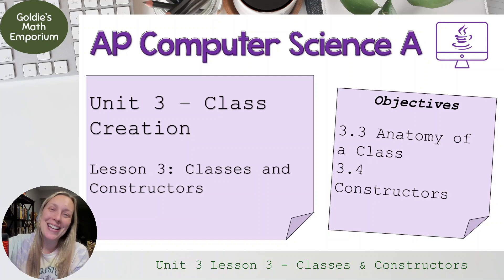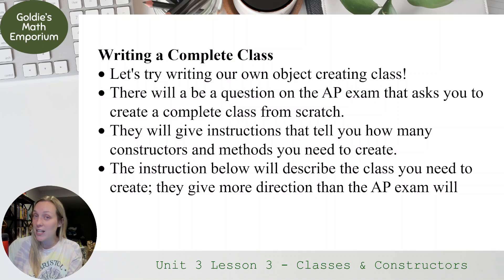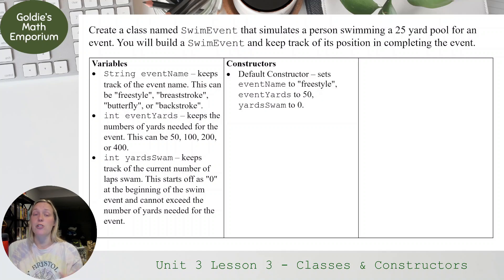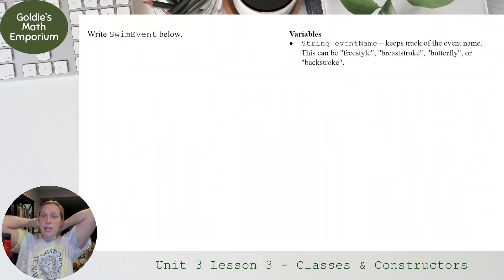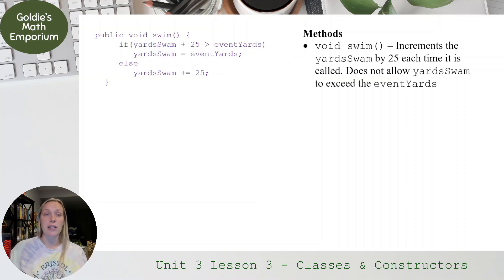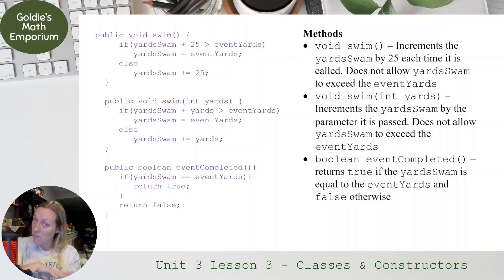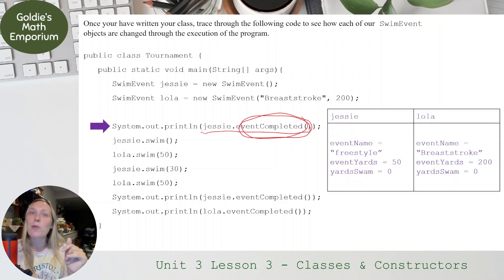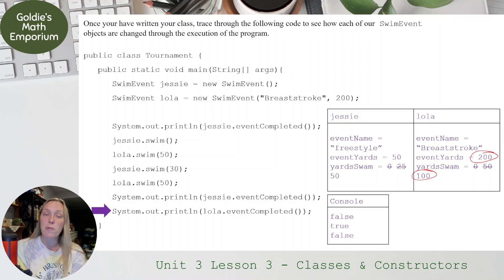AP CSA Class Creation – Classes and Constructors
AP Computer Science A
Unit 3: Class Creation
Lesson 3 – Class Creation

Welcome! I'm Goldie, from Goldie's Math Emporium.

In this lesson, students will design and implement a complete class named SwimEvent in Java. They will create constructors and methods to simulate a swim event, track event progress, and ensure constraints are met.

AP CSA CED Topics Covered:
📚 3.3.A Develop code to designate access and visibility constraints to classes, data, constructors, and methods.

📚 3.4.A Develop code to declare instance variables for the attributes to be initialized in the body of the constructors of a class.

AP® is a registered trademark of the College Board which was not involved in the production of, nor endorses, this product.

© Goldie’s Math Emporium, LLC This work is bound by copyright laws and editing (beyond your own classroom use), selling, redistributing, or posting all or part of these documents on the Internet is strictly prohibited.